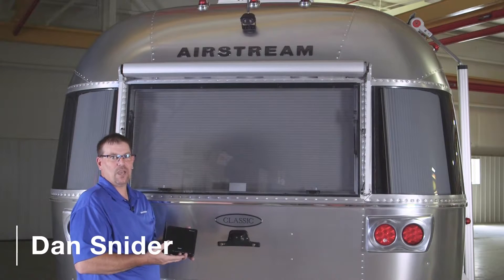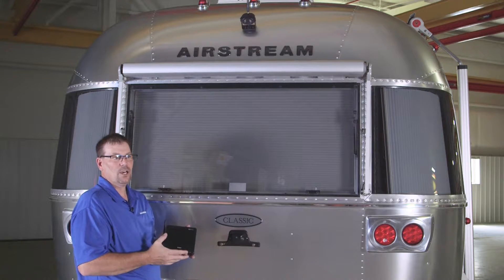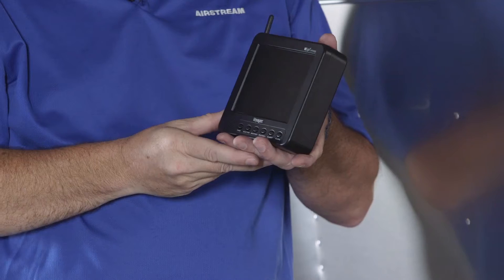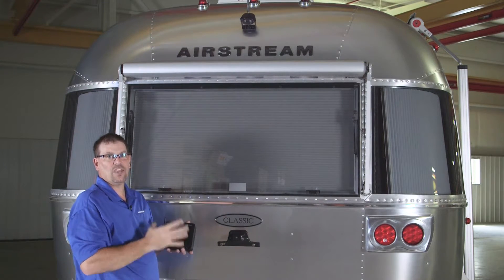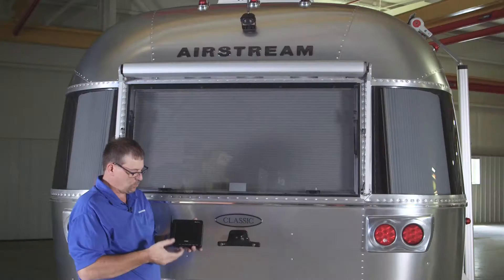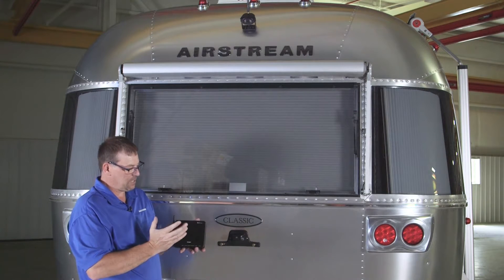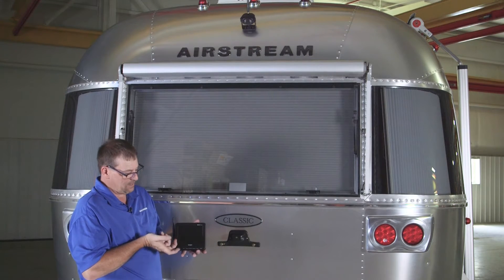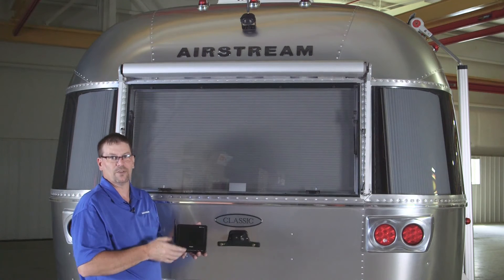How to Use the Rearview Camera in an Airstream Classic